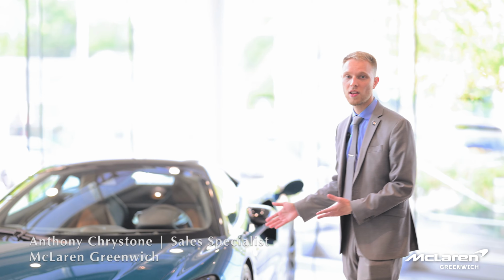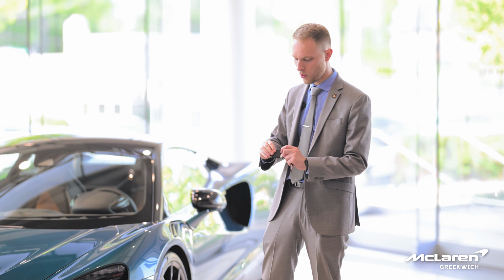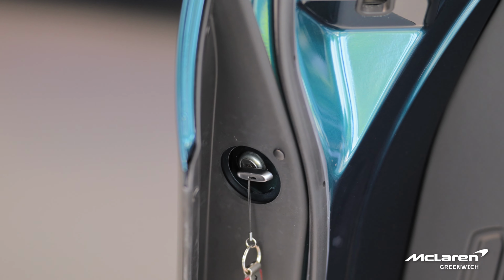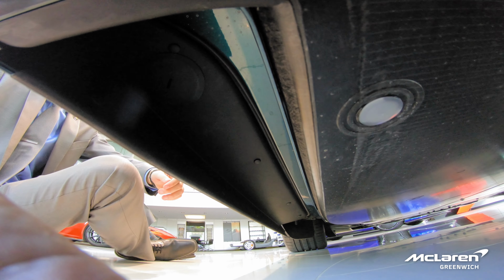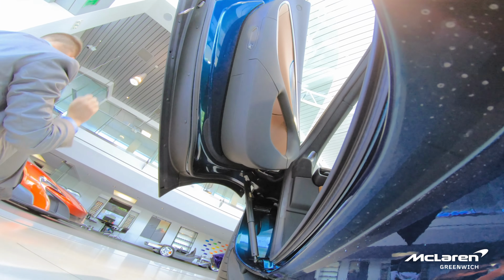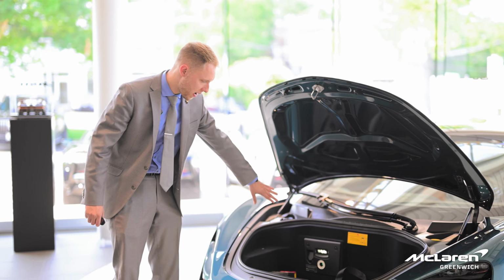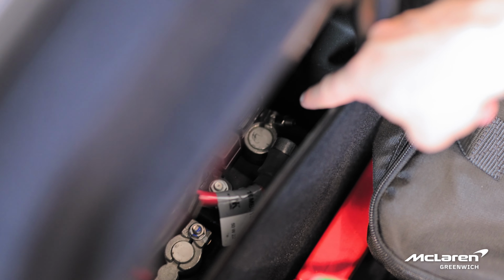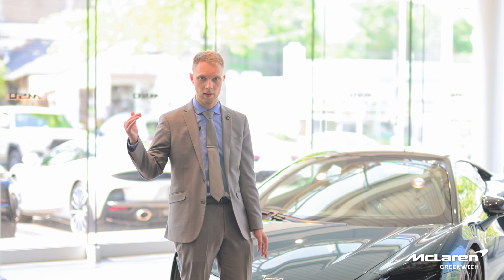2023 McLaren Artura How To: Dead Battery Entry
Join McLaren Greenwich Sales Specialist Anthony Chystone as he takes us through what to do in the event that the McLaren Artura's battery dies. Learn to recognize the signs your battery may be depleting and gain valuable tips to prevent emergencies. Stay informed and in control!